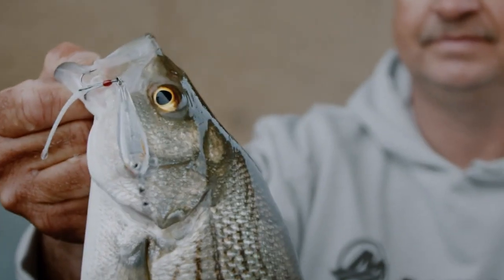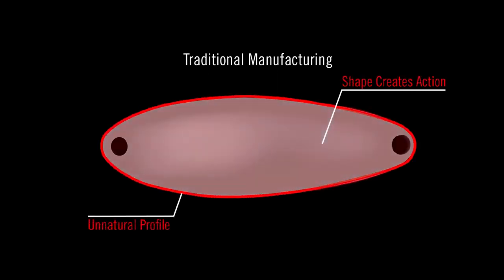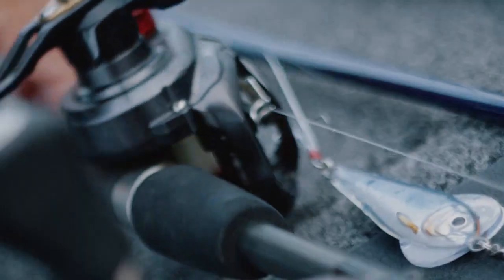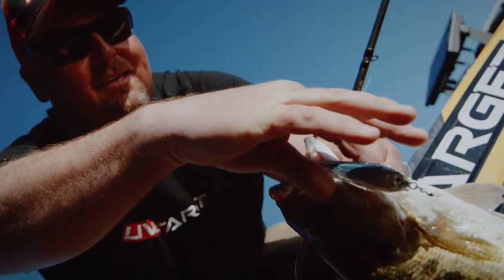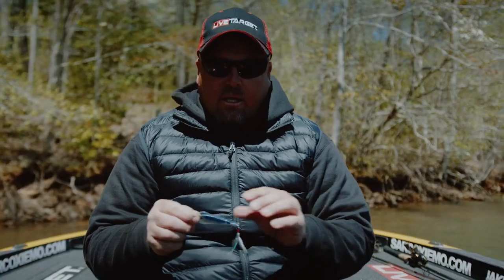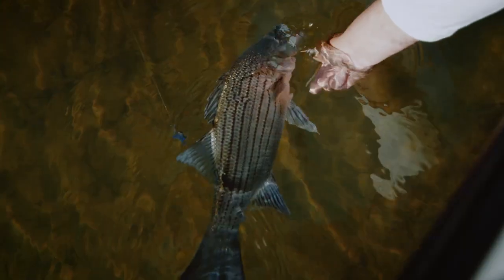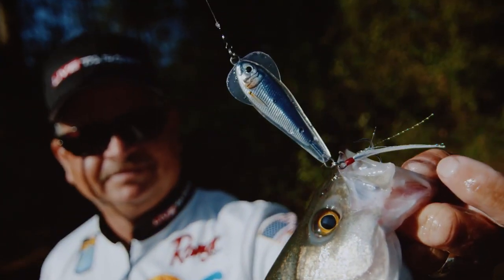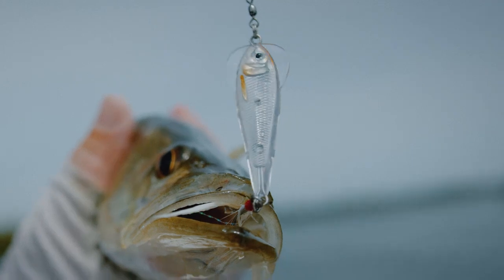LIVETARGET Flutter Shad Jigging Spoon műcsali műléggyel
A LIVETARGET Flutter Shad Jigging Spoon egy teljesen új szintű valósághű prezentációt biztosít, így a LIVETARGET Flutter Shad Jigging Spoon egy rendkívül valósághű felületet kínál, amely több kapást eredményez.

Az anatómiailag pontos profilt biztosító LIVETARGET Flutter Shad Jigging Spoon a LIVETARGET Injected Core technológiájával készült, amely lehetővé teszi, hogy a belső mag élethű árnyékoló sziluettet adjon fémes felülettel, és stroboszkópszerűen villantson, amely hihetetlenül fényesen csábítja a halakat.

Tartós exo-réteggel is rendelkezik, amely ősszel a jellegzetes, finom csapkodó hatást hozza létre, amelynek egyetlen ragadozó sem tud ellenállni.

A LIVETARGET Flutter Shad Jigging Spoon emelgetős és ejtéses technikával is életre kelthető, és le is ejthető a meder aljára és vezethető jigezve, hogy agresszív ütéseket kiváltó szabálytalan rángatózást eredményezzen.

A hátsó tollas horoggal kiegészített LIVETARGET Flutter Shad Jigging Spoon a legélethűbb színekben kapható, amelyeket valaha is kifejlesztettek egy kanálban.